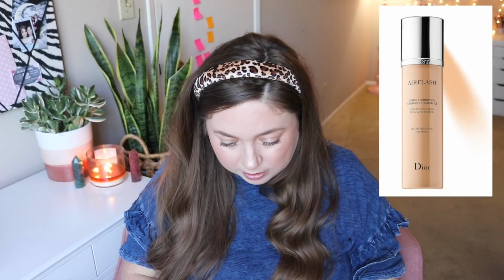$1,000 Beauty Wishlist! What I'd Buy | Summer 2020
Hi friends! Today’s video is a fun tag video, it’s what I would purchase if I had $1,000 to Sephora! A very high end beauty wishlist, if you will. But I had such a fun time adding all this to my cart and dreaming I was luxurious for the day, & I hope you have a fun time watching it! :0)

WHAT I’M WEARING:
★ON MY NAILS: Essie Gel Couture in Turn N’ Pose

PRODUCTS MENTIONED:
★Jo Malone Nectarine Blossom & Honey Cologne
★Jo Malone Peony & Blush Suede Cologne
★Patric Ta Major Glow Body Oil
★Dior Airflash Spray Foundation
★Dior Capture Dreamskin Care & Perfect
★Foreo UFO 2*
★Foreo Luna Mini 2
★Foreo Espada Blue Light Acne Treatment
★Fresh Rose Deep Hydration Moisturizer
★Fresh Rose Deep Hydration Toner
★Fresh Rose Petal Soft Lip Balm
★Kate Somerville Goat Milk Moisturizing Cream
★Kosas Tinted Face Oil Foundation
★Chanel Vitalumiere Aqua Foundation
★Marc Jacobs Youthquake Moisturizer
★Nurse Jamie Uplift Massaging Beauty Roller
★Tom Ford Bronzer Brush 05